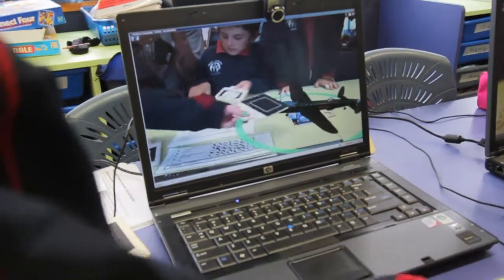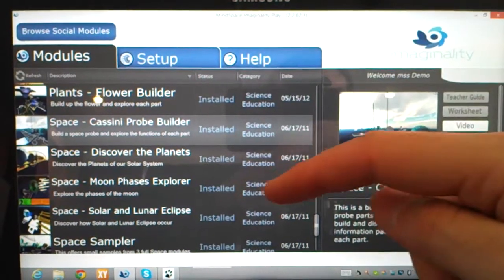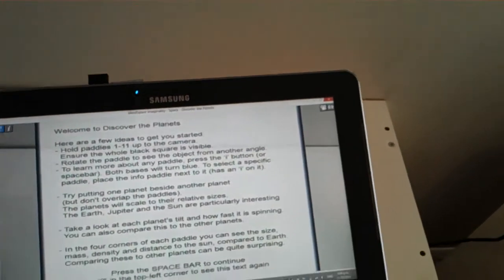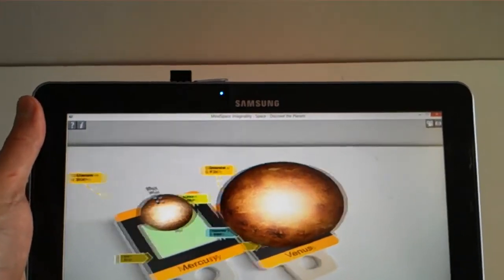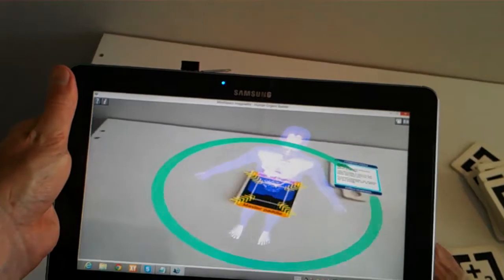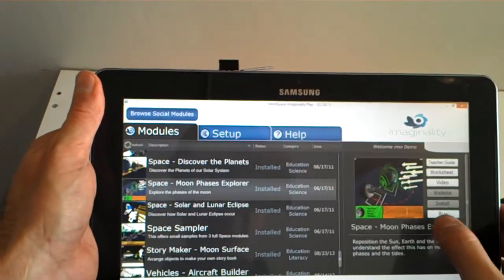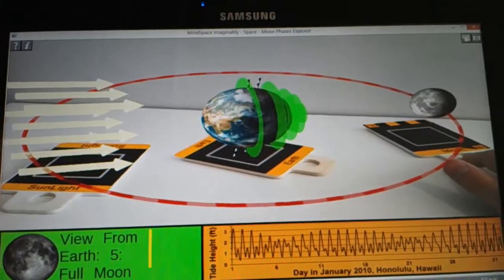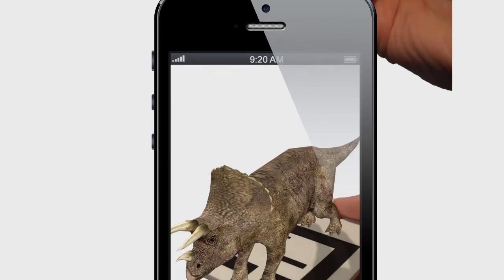Imgaginality Tablet Demo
This is a demonstration of Imaginality running on a Windows 8 tablet.
It gives an overview of how Imaginality works, and also gives a good indication of how Imaginality would work on other mobile devices (iPads, Android Tablets, etc).